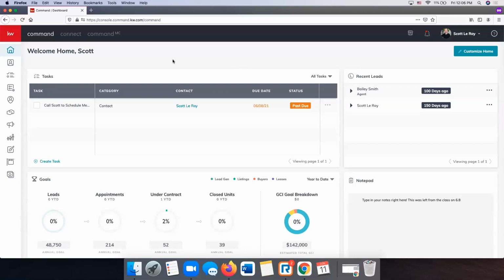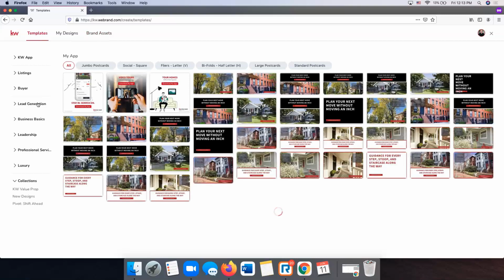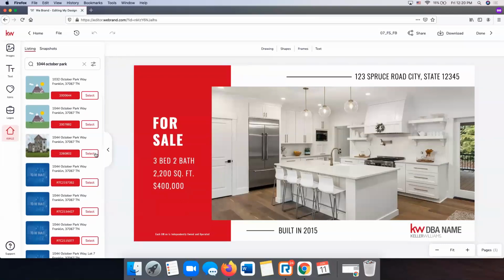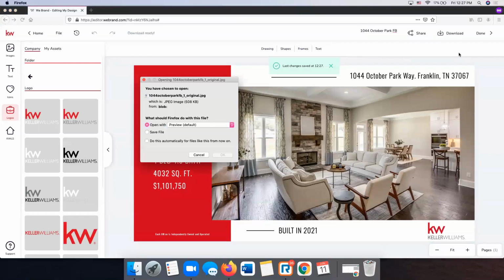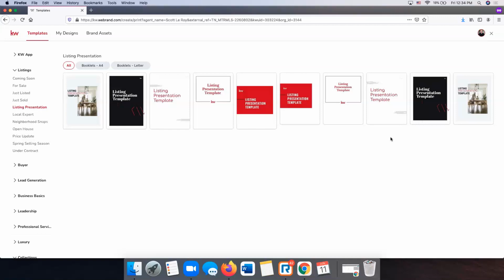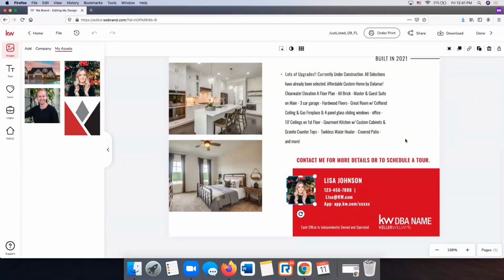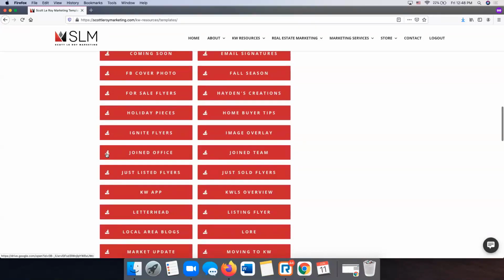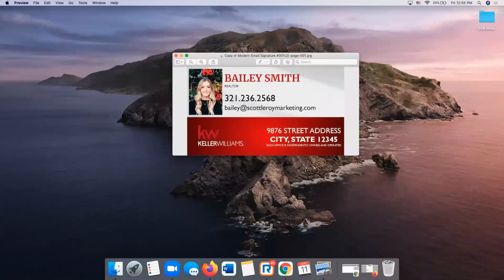Designs 101 - 6/11